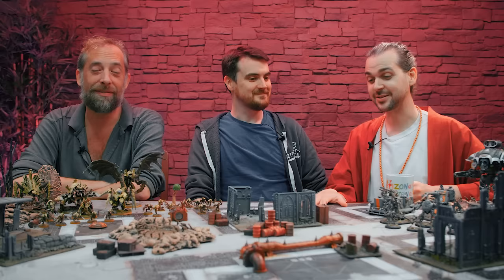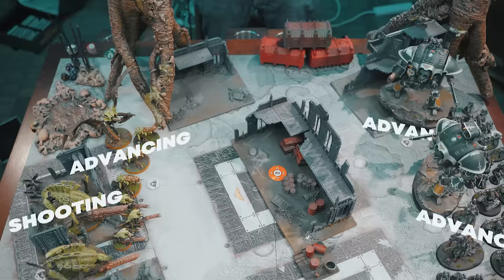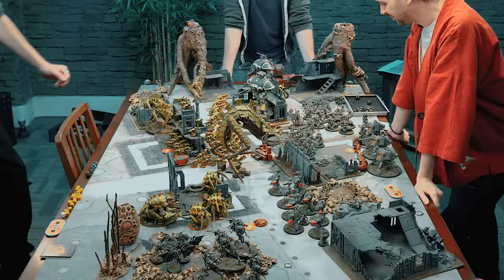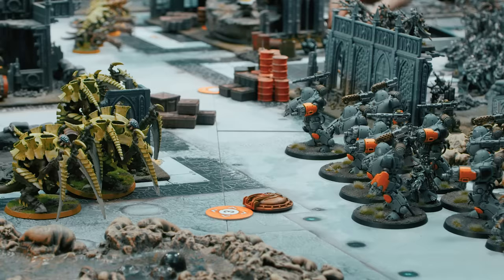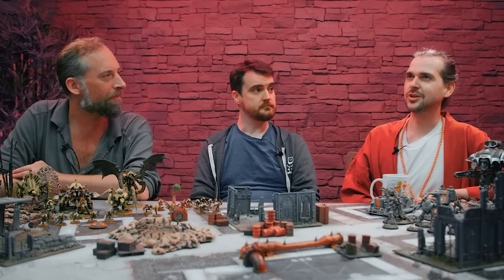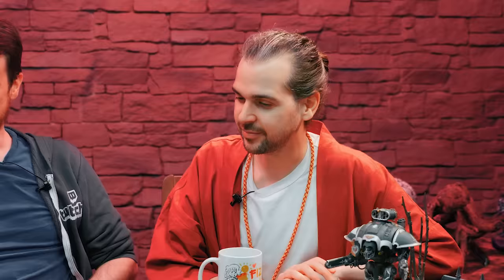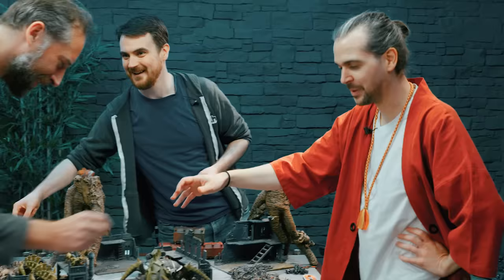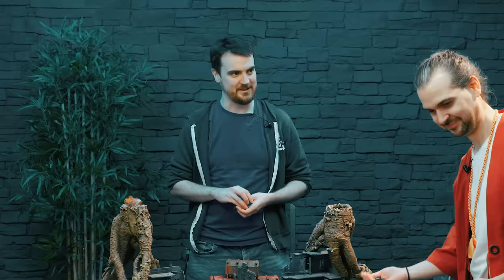Battle of the Titans | Warhammer 40k Apocalypse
The BattleBoys are back with some more Warhammer! This time Lewis is in command of his Adeptus Mechanicus to fend of Alex's Tyranids swarm.

Like the table we use? and use 'yogs-01' at the checkout and you'll get exclusive Yogscast inlay and accessories for free.

Want to send us something? here's our address:
The Yogscast
4th Floor - King William House
13 Queen Square
Bristol
BS1 4NT